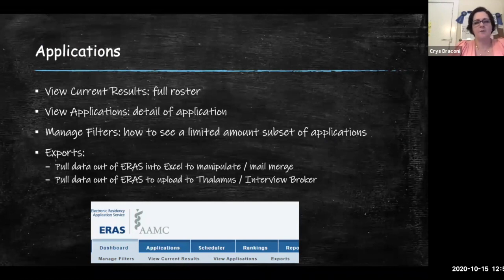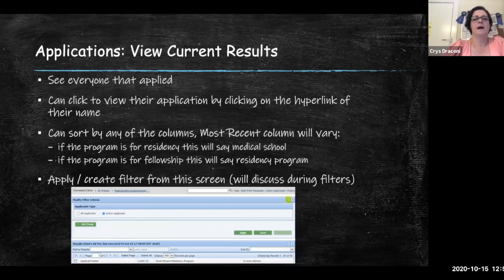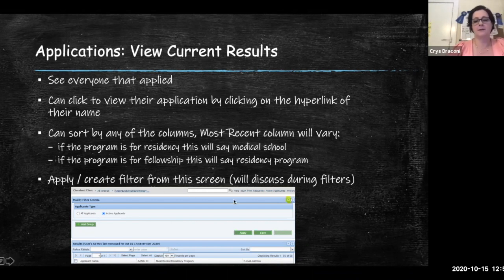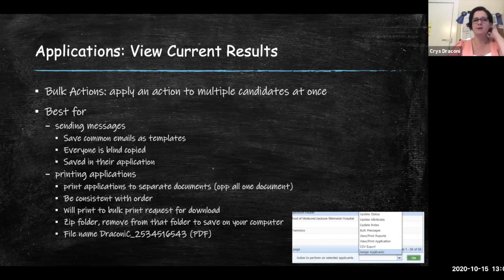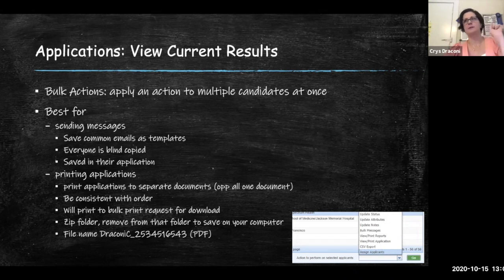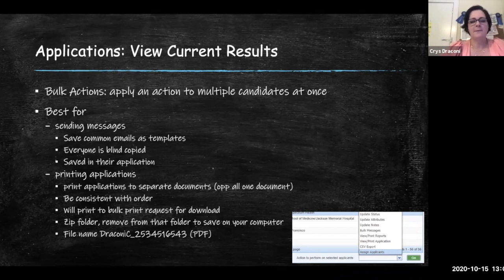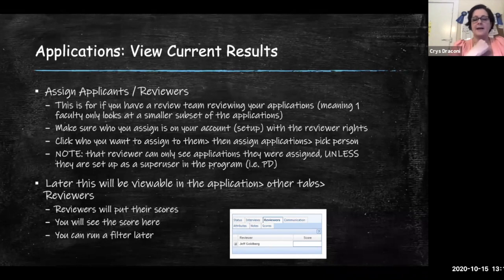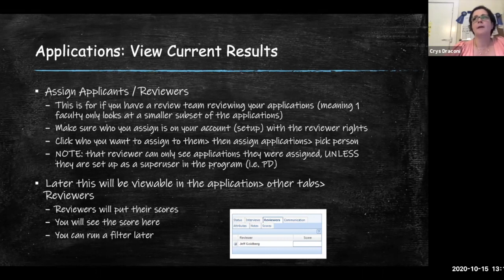5. ERAS Applications: View Current Results [ERAS for Program Coordinators: In a Nutshell]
This video is just one in the series for ERAS for PCs: In a Nutshell.  See below to jump between sections.  Also see resources for additional resources referred to within the videos.  If you have suggestions for additional topics, please put them in the comments of any of my videos.

1. Introduction
2. ERAS Introduction
3. ERAS Navigation
4. ERAS Dashboard
5. ERAS Applications: View Current Results
6. ERAS Applications: View Application
7. ERAS Applications: Filters
8. ERAS Applications: Exports
9. ERAS Scheduler
10. ERAS Ranking
11. ERAS Setup
12. ERAS Program Messages
13. ERAS Bulk Print Requests
14. ERAS Conclusion / Further Resources

Resources / Links:

AAMC Twitters: @AAMCToday @AAMCProvDev